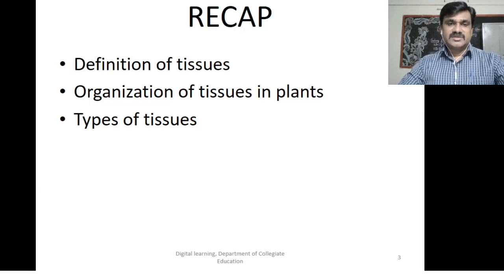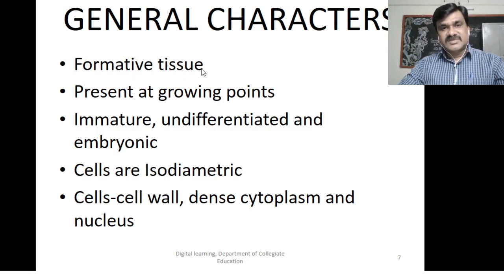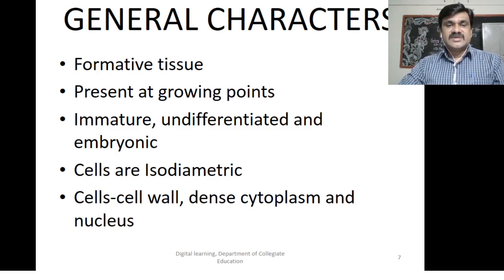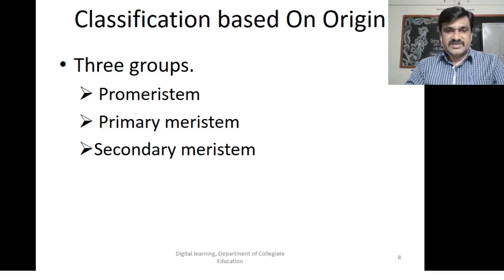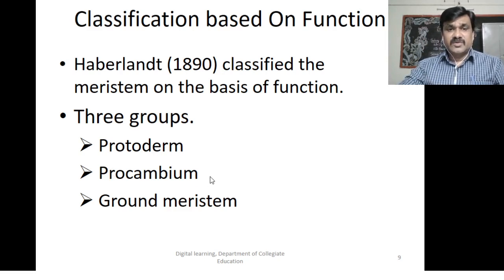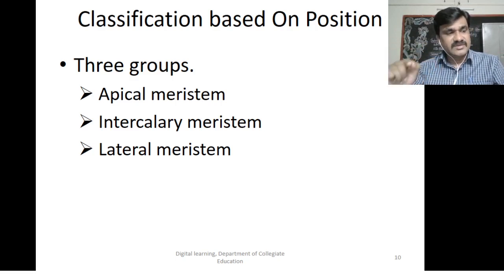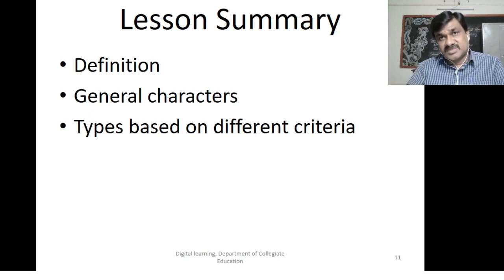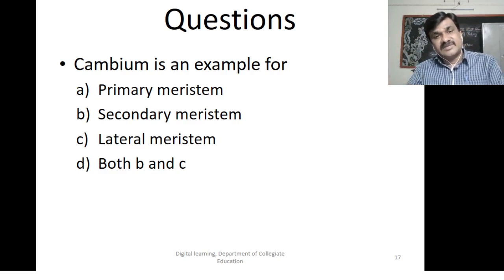Sem 3 Meristematic tissue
Mersitematic Tissue-General characters, classification based on origin, function and position